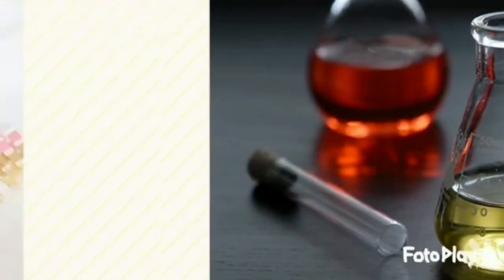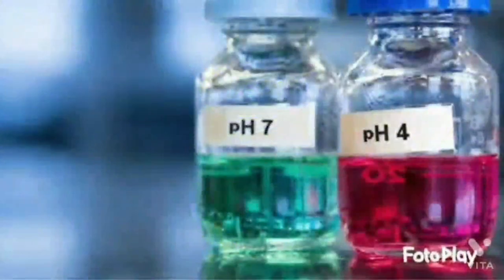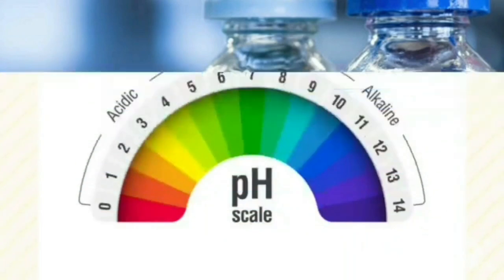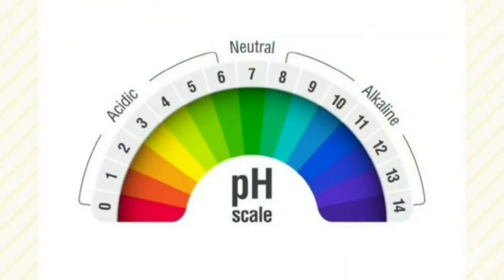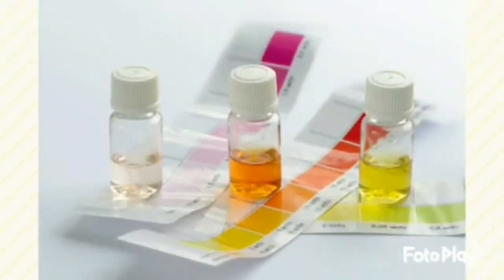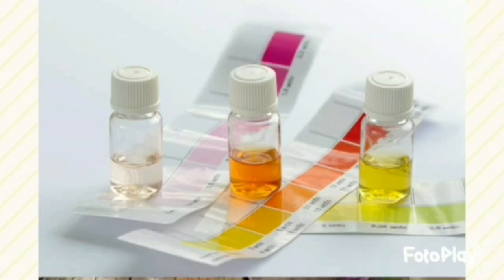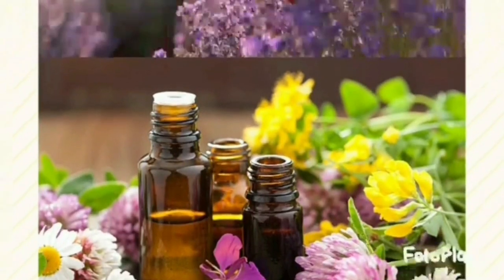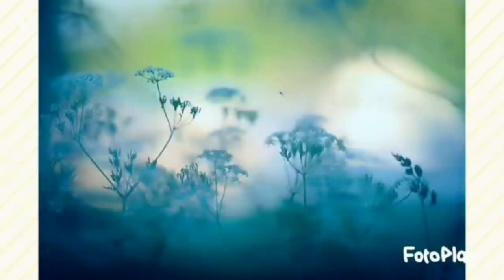Rose as pH indicator (9 M standardized)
Different colours in different beakers...